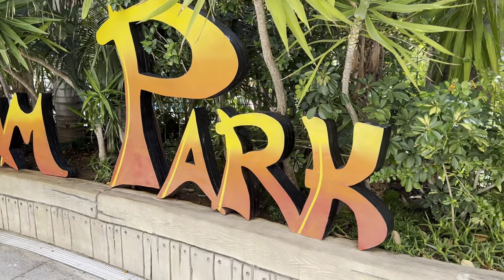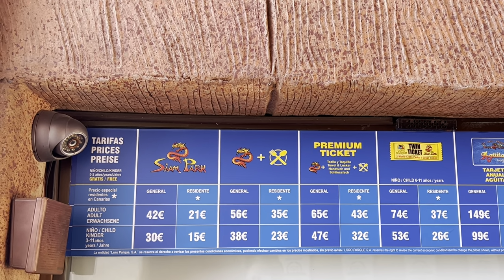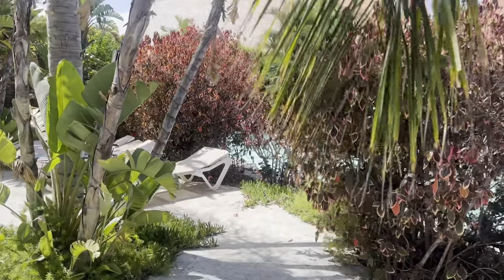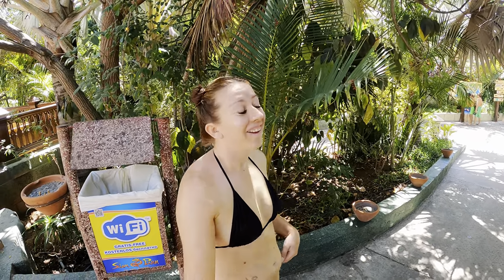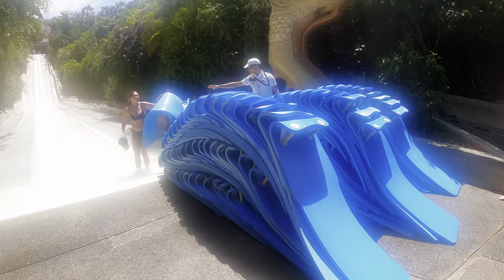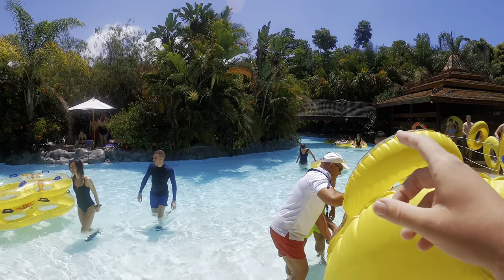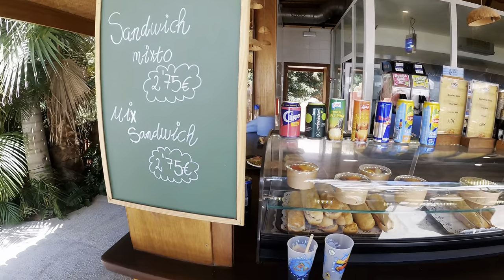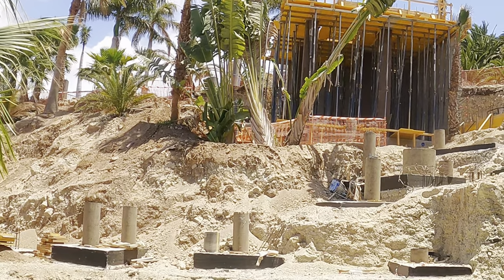SIAM PARK- Tips, Tricks & NEW SLIDES ☀️🙌🏼 Tenerife Canary Islands Water Park!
Escape with me as we take a visit to Siam Park in Costa Adeje Tenerife. I take you along with me showing you the full day with various tips, tricks and also some changes to food options at the park. We show the new 2023 ticket prices, New slides coming this year and more!

This Water Park has been awarded Trip Advisors World’s Best Water Park for many years and is a must when you visit Tenerife.

We did some of the main attractions and slides such as the Wave Pool, Volcano and Dragon.

We bought our tickets online directly which was very quick and easy, you can do this here: